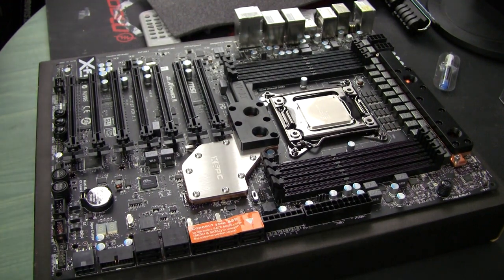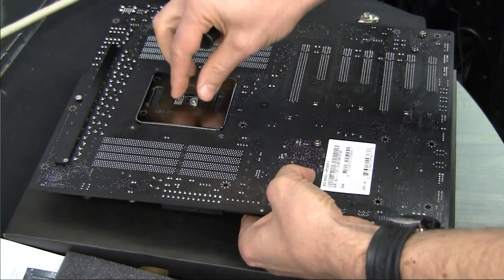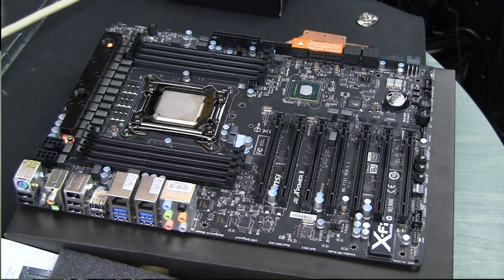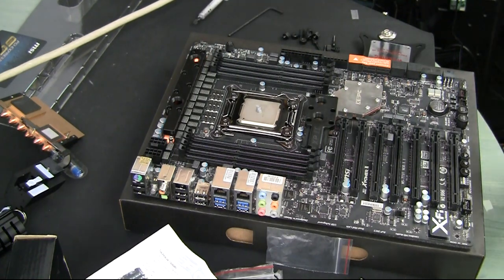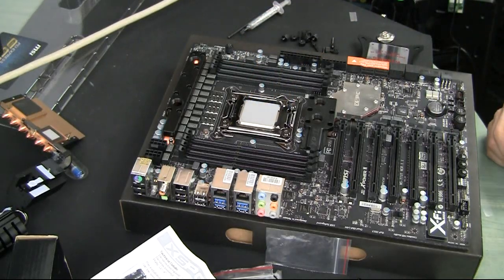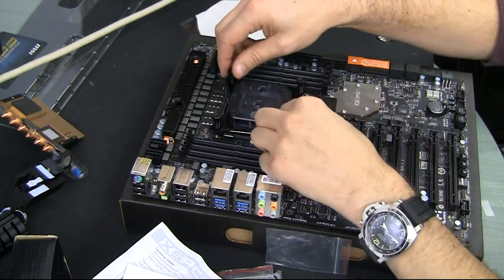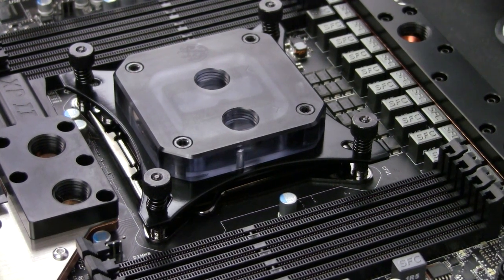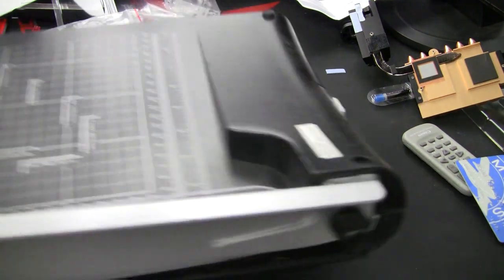Bitspower Summit CPU and RAM Freezer RAM blocks installation (Venom build)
Continue hammering Venom build installation. Re-seating motherboard block, CPU and RAM blocks installation.